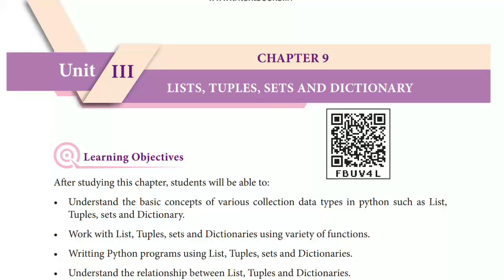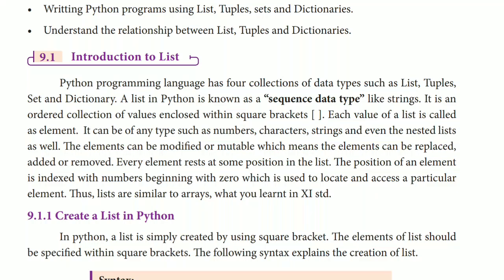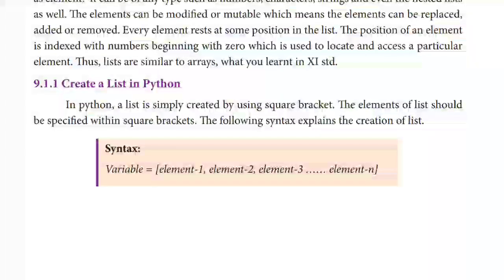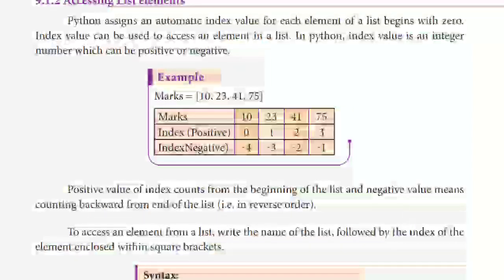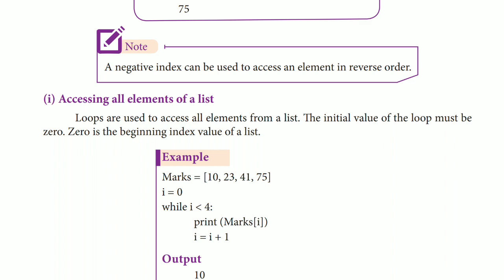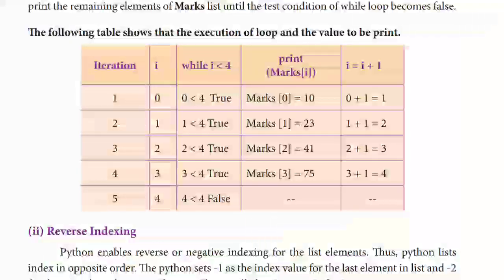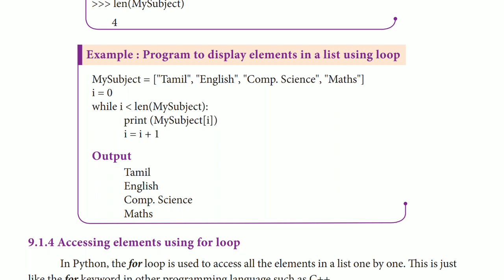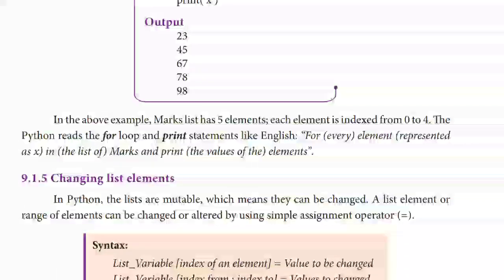12th cs || chap 9 || introduction to list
chap 9 list,tuples sets and dictionary
9.1 introduction to list
9.1.4 accessing elements using for loop